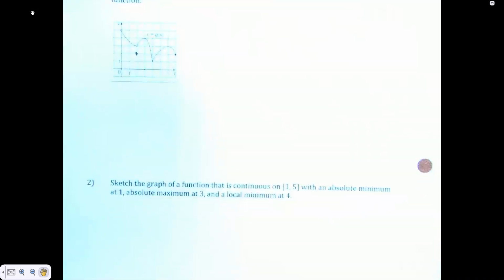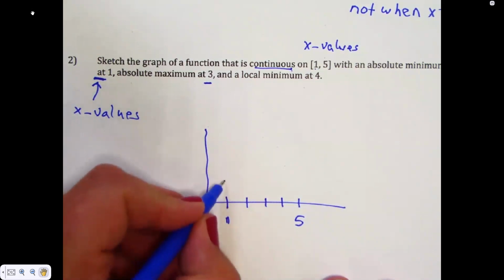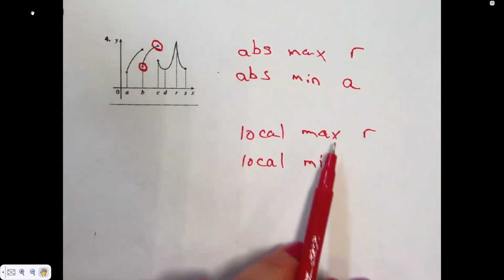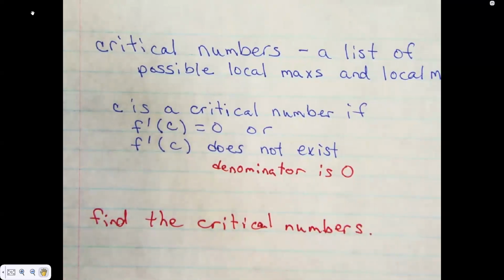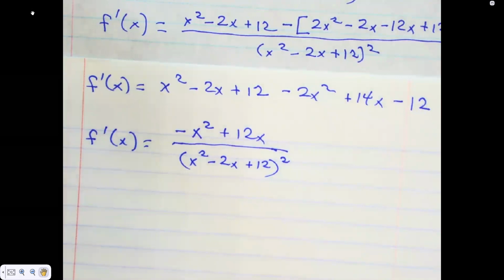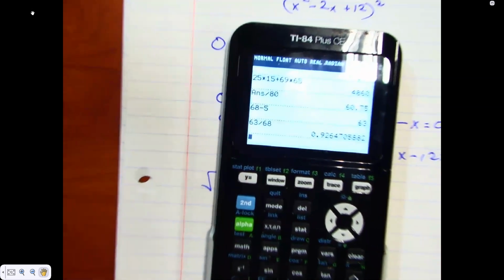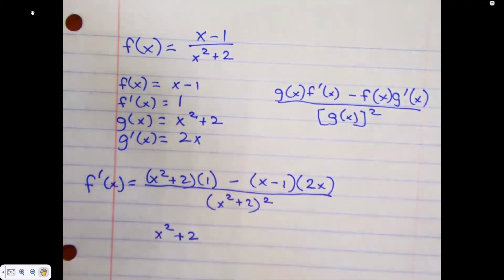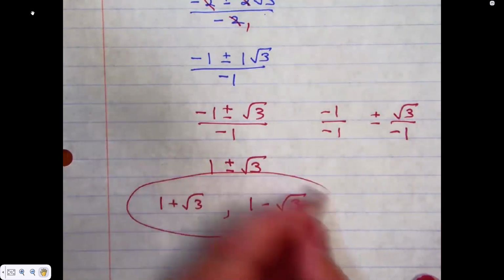Judsonu MAT211 sec 3_1 part 2